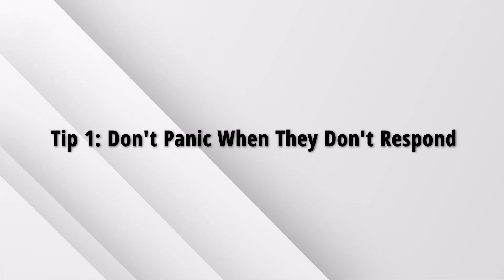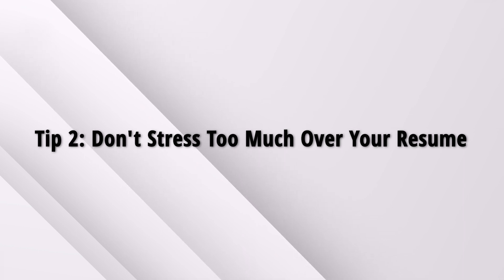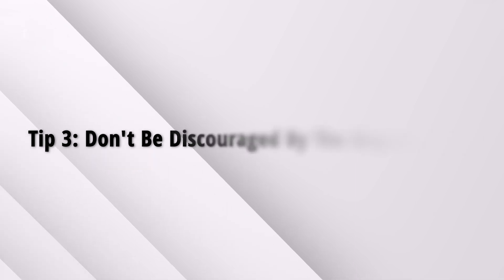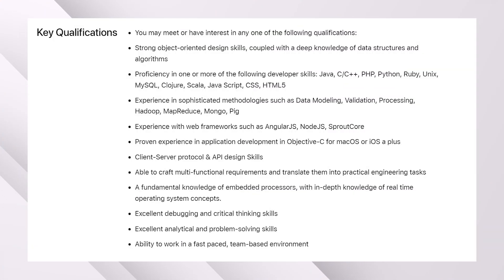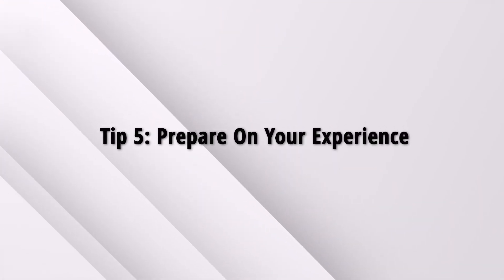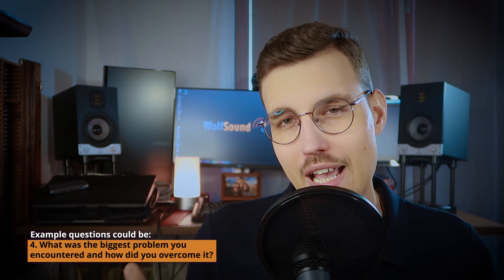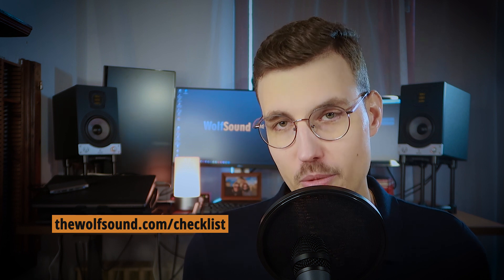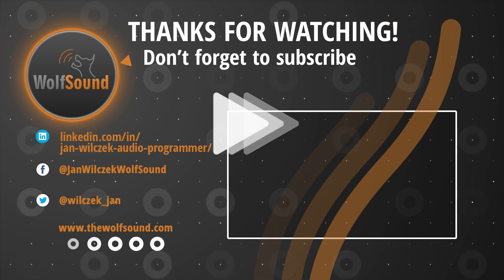Top 10 Tips For Audio Programmer Job Interview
In my job of helping people transition to an audio programmer’s position, I am often asked “how to prepare for an audio programming job interview”? In this video, I am going to share with you my top 10 tips on the topic, which helped others and me land their desired jobs or contracting offers.

ABOUT ME

TIME CODES

00:00 Introduction
00:40 Assumptions
01:26 Tip #1: Don’t Panic When They Don’t Respond
02:31 Tip #2: Don’t Stress Too Much About Your Resume
03:40 Tip #3: Don’t Be Discouraged By The Requirements
05:19 Tip #4: Be Mindful Of What You Know And What You Don’t Know
09:55 Tip #5: Prepare On Your Experience
11:03 Tip #6: Think About Why You Would Like To Work For That Particular Company
12:18 Tip #7: Think Of What You Can Offer The Company
14:43 Tip #8: Read Up On The Company
15:18 Tip #9: Show Passion For Music
16:12 Tip #10: Be Confident And Smiling
17:08 Summary